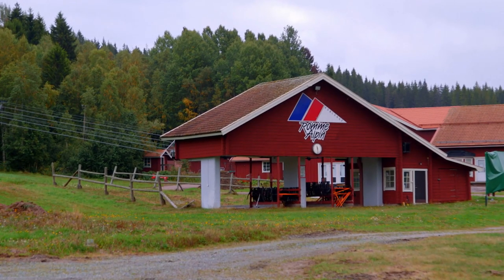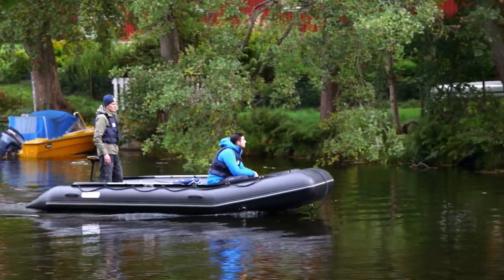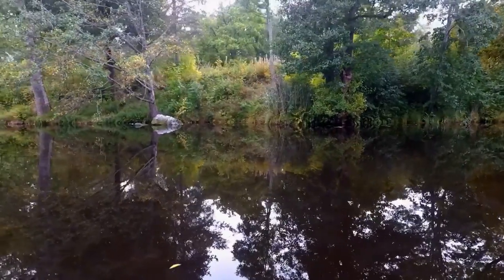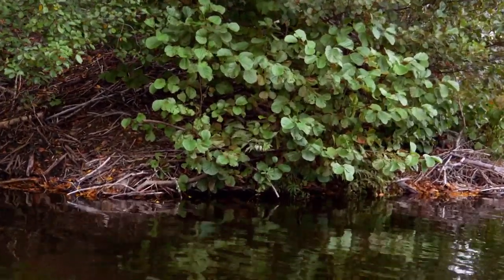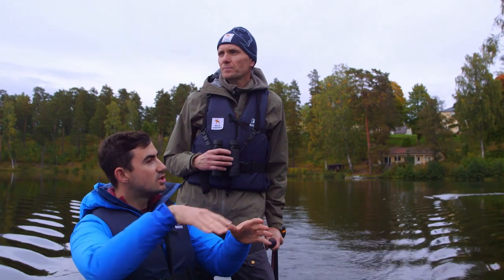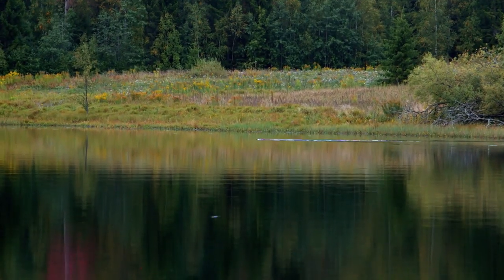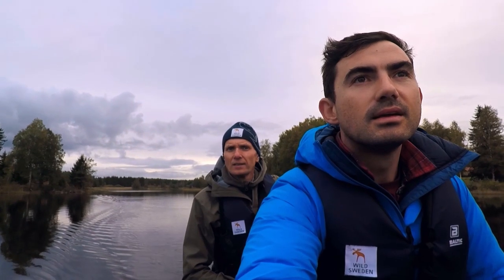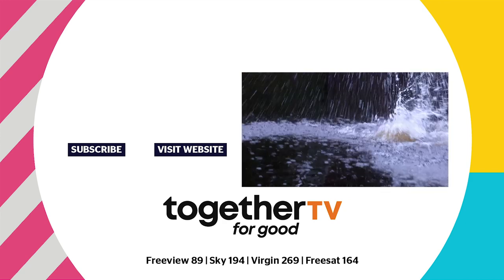Searching for Beavers in Sweden! | Earth Cycle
British travel writer and broadcast journalist Simon Parker explores the seasonal cycles of the natural world. In the third leg of this epic journey, Simon goes searching for beavers!

Together TV is the TV channel that helps you channel your inner good.

Want to help your community? Turn on your telly to Together TV, the channel that gives you ideas on the box, to help change what’s outside of it. With brilliant, award winning programmes and the chance to better your neighbourhood. So, sit back, enjoy and feel like a goodie two shoes. In your slippers.